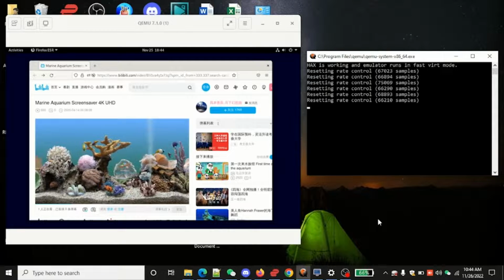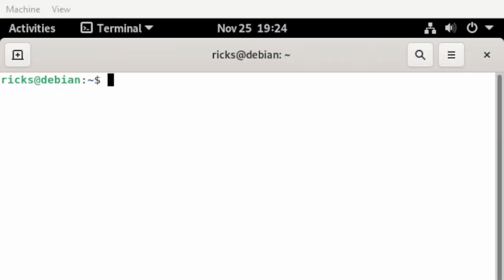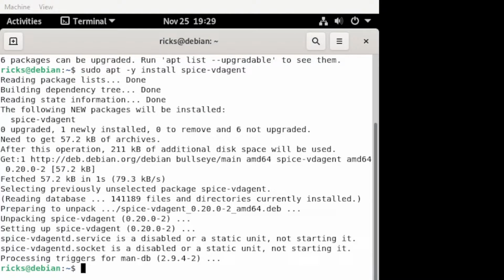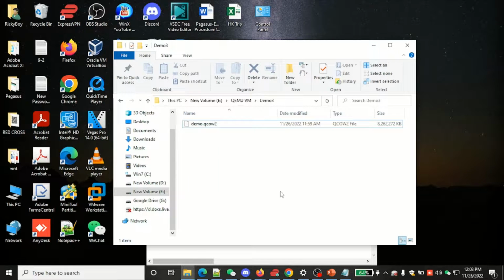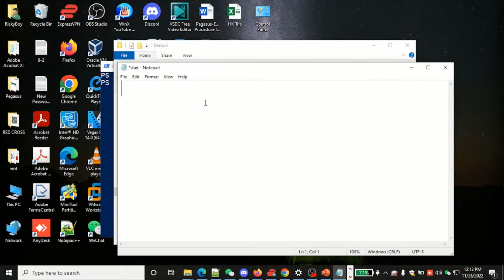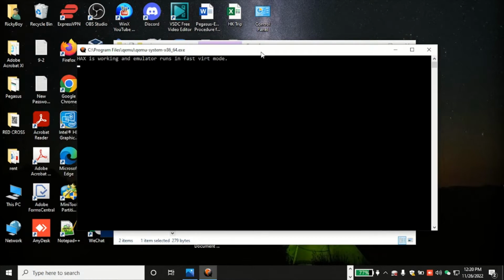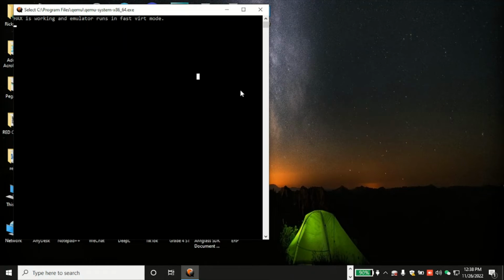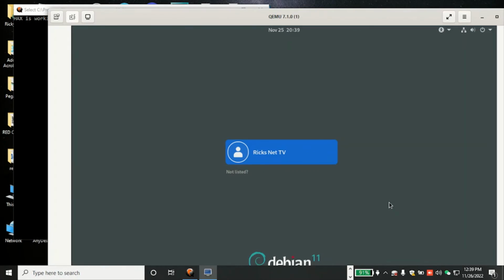7. Remote viewing with Spice in QEMU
Connect from windows host  to  any Guest Operating System using Spice in QEMU.

qemu-system-x86_64
   -cpu base
   -vga virtio
   -display gtk,gl=on
   -machine type=q35,accel=hax
   -device AC97
   -smp 2,sockets=2,cores=1,threads=1
    -hda .\demo.qcow2
   -usb
   -device usb-tablet
   -display default,show-cursor=on
    -m 4096

Fix for Debian GUI
sudo apt-get update && sudo apt-get install task-gnome-desktop